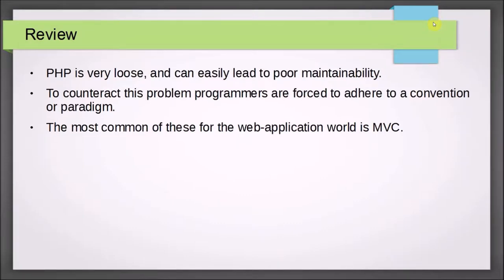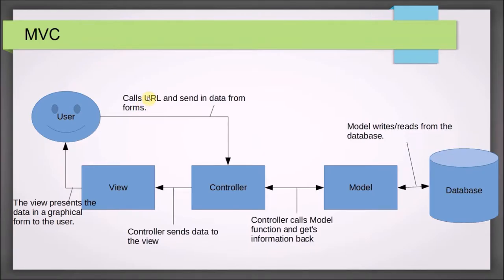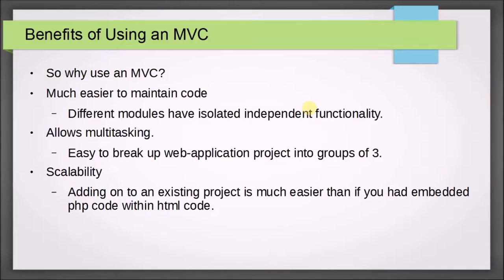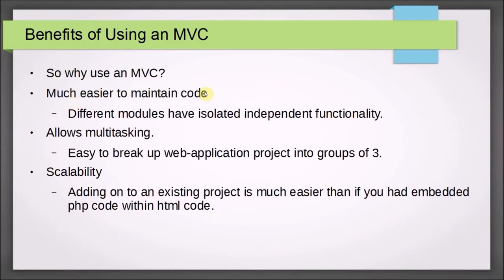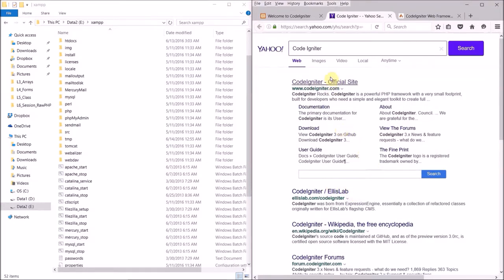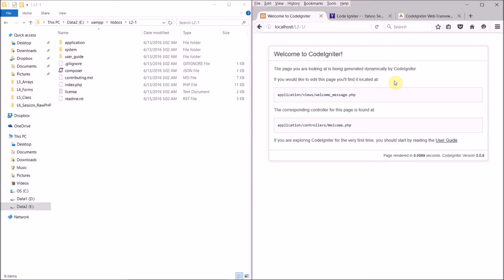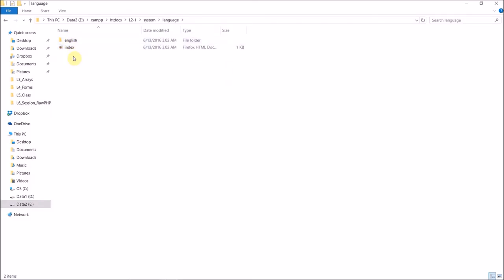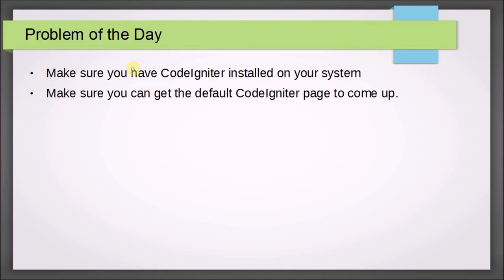E-Commerce: Lecture 2-1 - CodeIgniter Introduction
This video begins the section on CodeIgniter